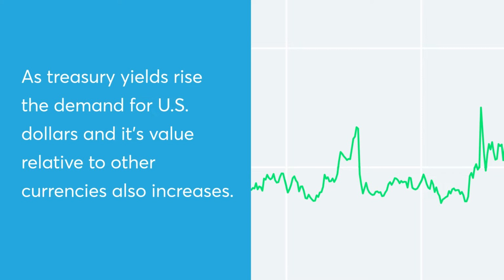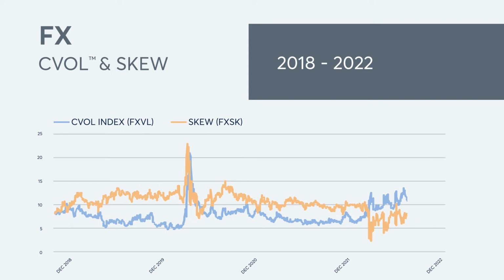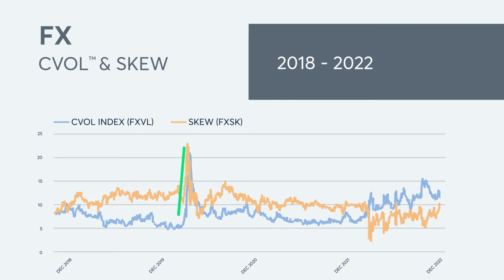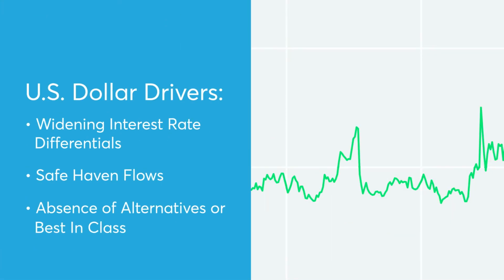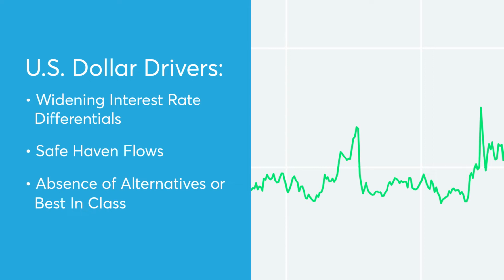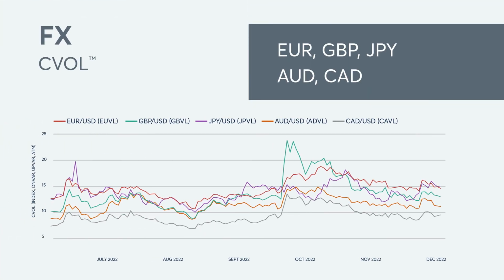CVOL Insights: Correlations Between Treasury Yields and Dollar Demand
Ahead of next week’s CPI release and the December FOMC meeting, FX calls and puts are trading at similar volatilities. Craig Bewick with CME Group and Scott Bauer with Prosper Trading Academy use CVOL Indexes to identify volatility trends in the foreign currency options market.